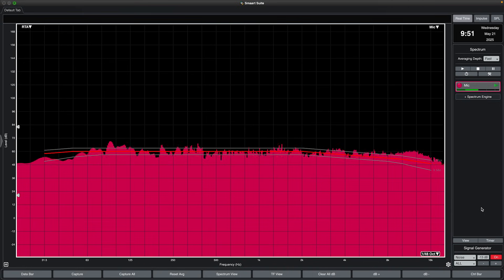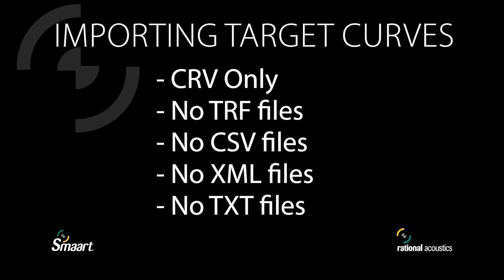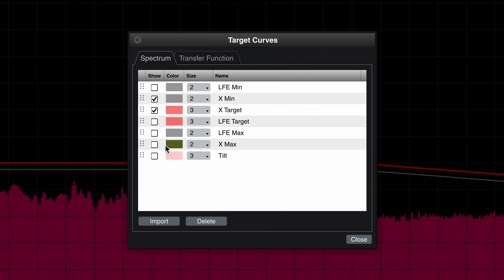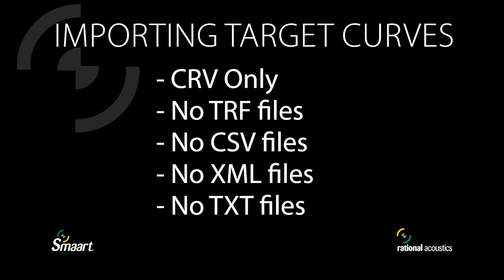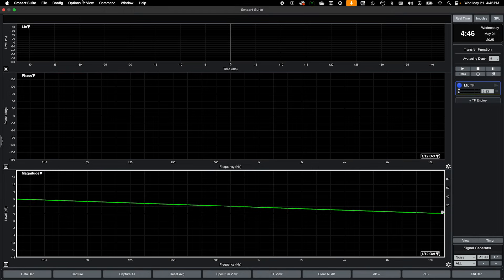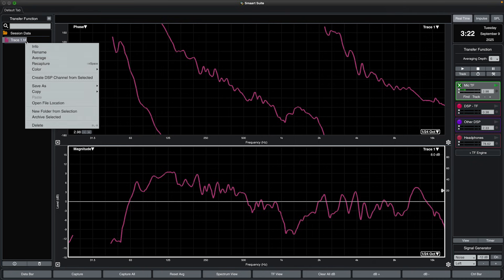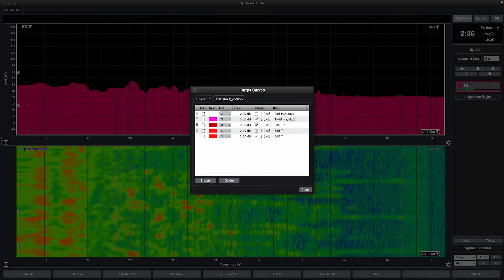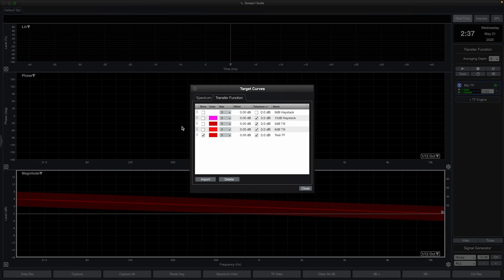A Guide to Target Curves - Smaart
This video gives an overview of both Spectrum and Transfer Function Target Curves within Smaart and Data Modeler.

**Please note that transfer function target curves are only available in measurement-capable editions of Smaart 9.4 and above as well as Smaart Data Modeler. For ease of reading, these will collectively be referred to as "Smaart/DM".